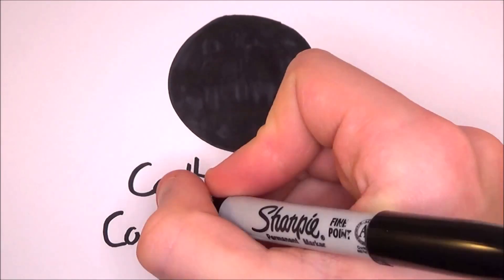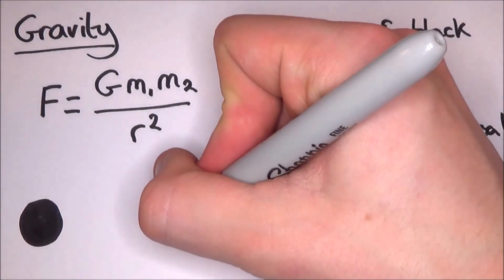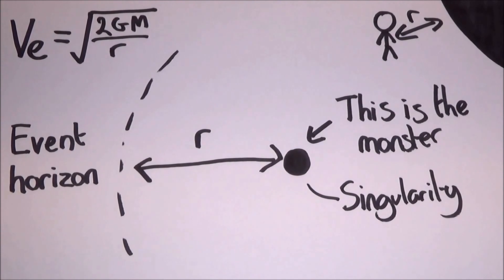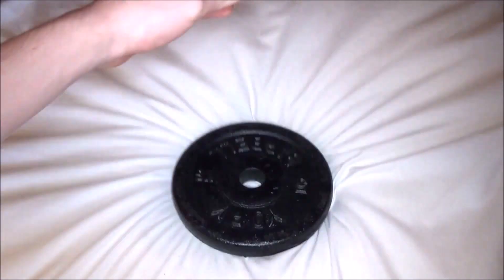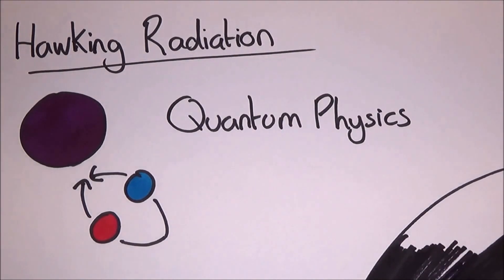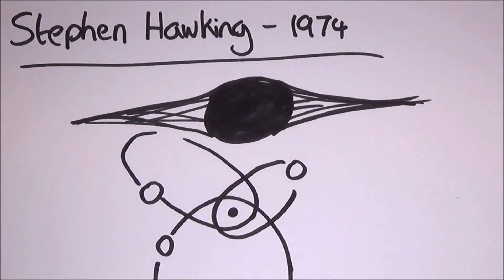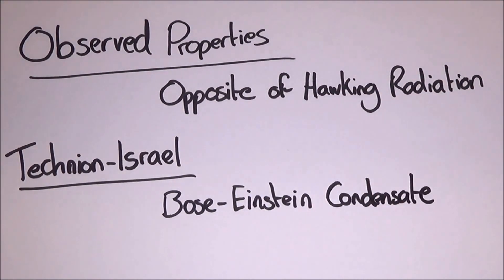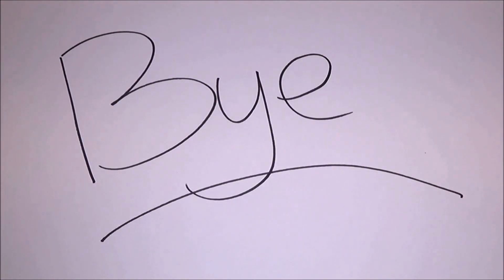Hawking Radiation - Updated Video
What are black holes, and are they even black? In this physics lesson, Es Einsteinium delves into the world of black holes, and discusses what Hawking Radiation says about them. Could the sun ever turn into one? What do they look like? Could something—or someone—ever make it through one? Why do they exist? Learn the answers to all your pressing questions about mysterious black holes!